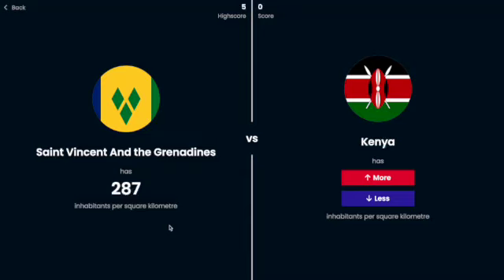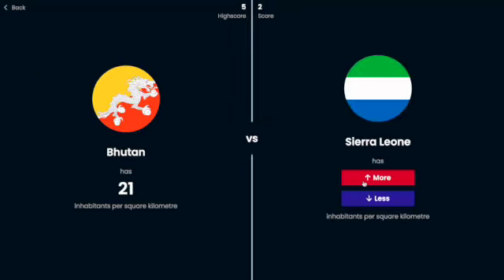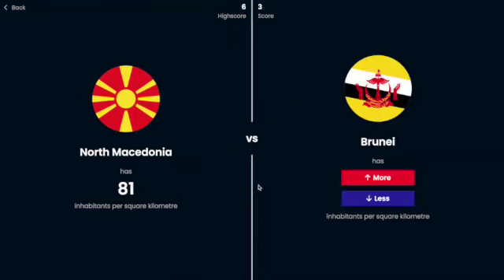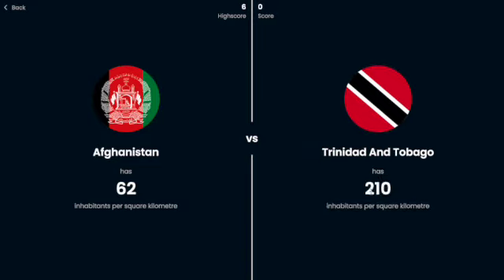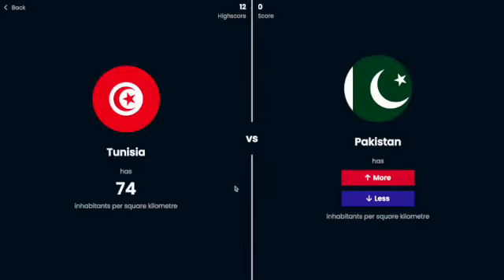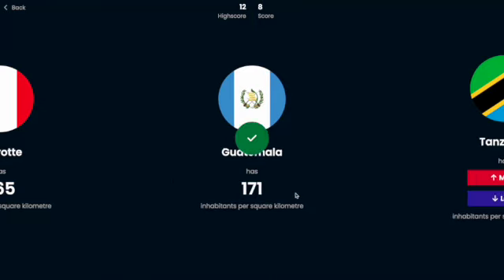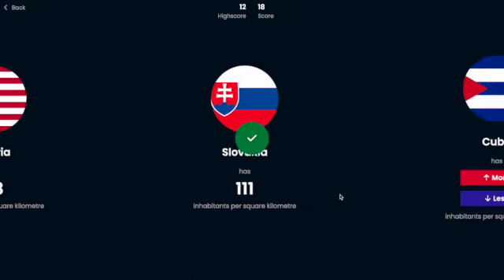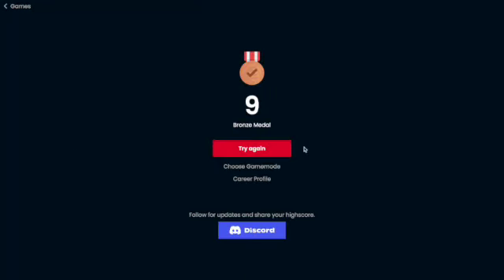More or Less With Population Density???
Today I try to play a more or less game with population density.